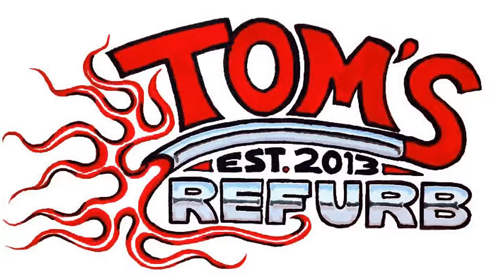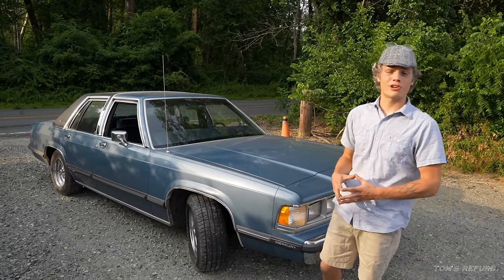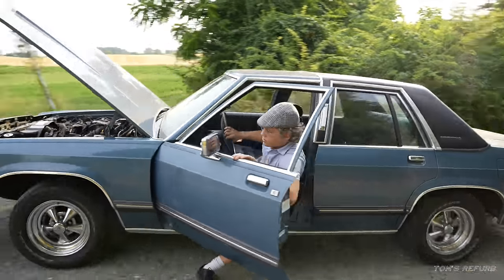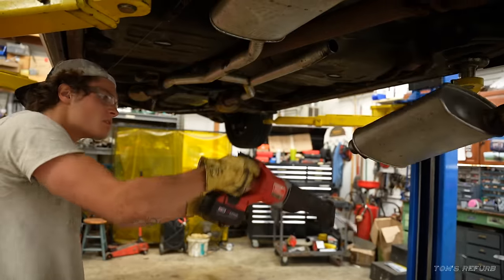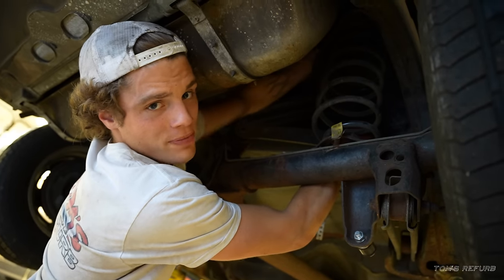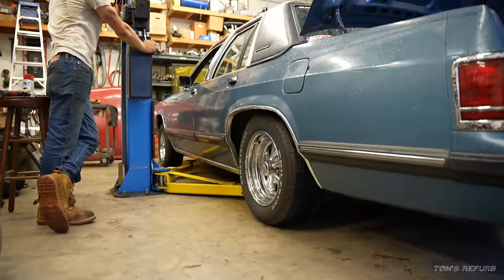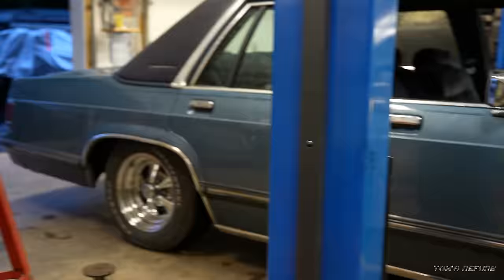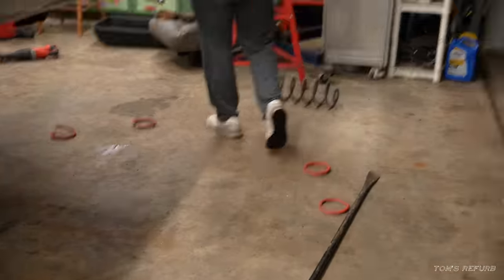*PIMPING OUT* MY FLAWLESS '89 MERCURY! (The Slammed Marquis)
In this video, I transform my 35,000 original mile Mercury Grand Marquis from a flawless grandpa survivor into a killer hot rod cruiser. Watch me slam it to the ground, build a nasty dual exhaust and have plenty of fun for cheap. Enjoy the show!

MERCH PREORDER DROP OPENS ONE WEEK FROM TODAY!